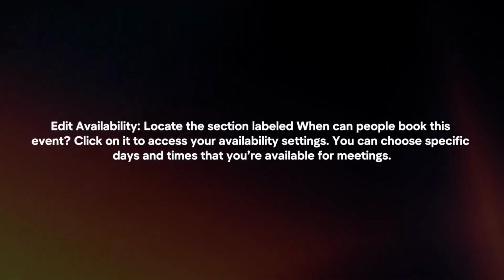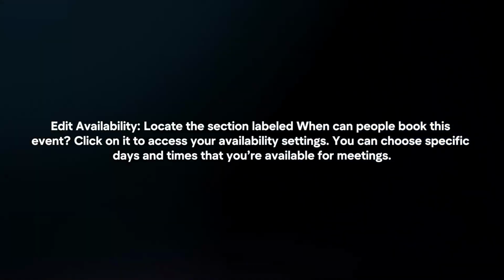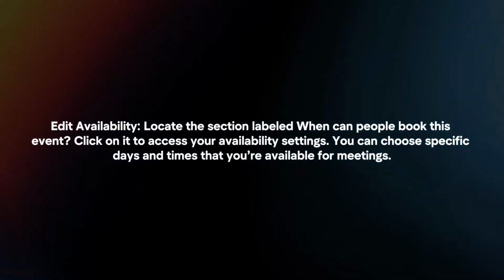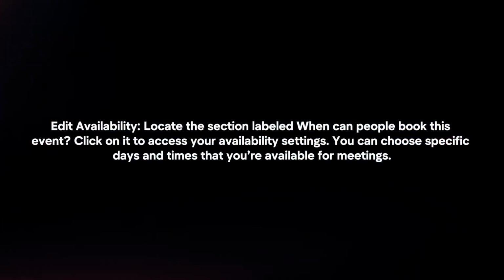How To Change Availability On Calendly? (2024)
In this video I will explain How You Can Change Availability On Calendly In 2024.